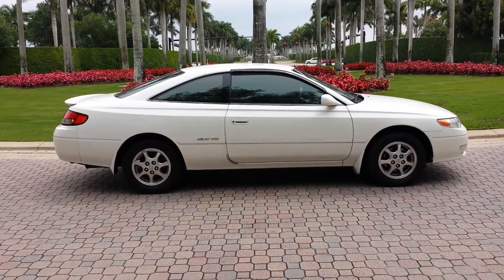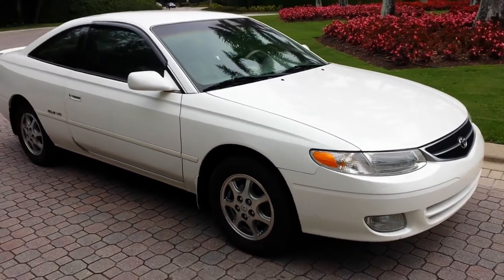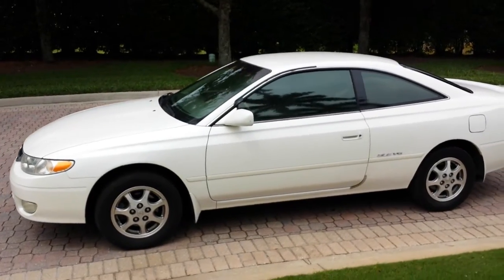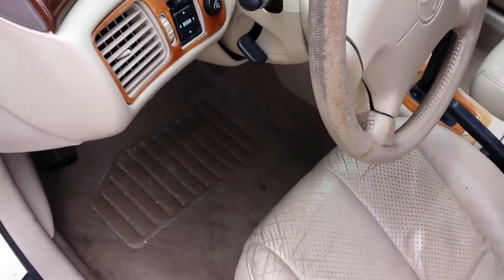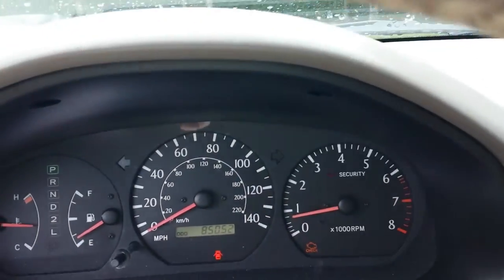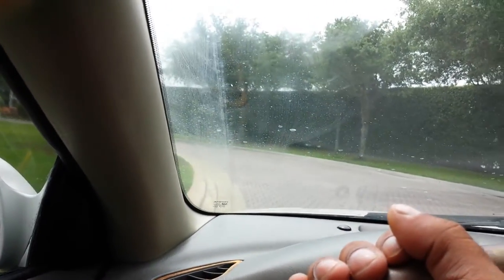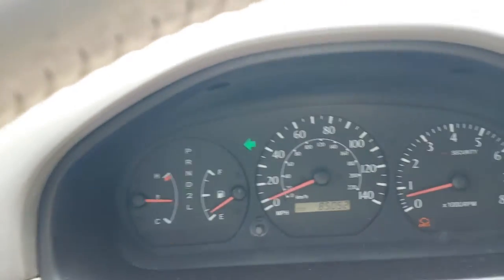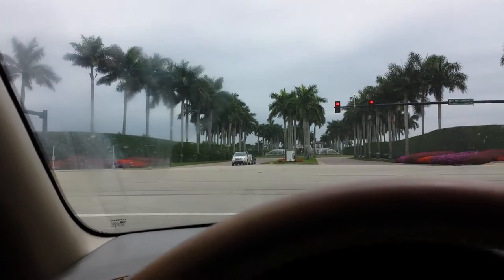Toyota Solara 85k low miles!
Toyota Solara 85k low miles! All leather shockingly clean tan interior. No rusty looks and drives perfectly. The Ac blows ice cold. Power every and shifts with easy!

I'm available 10am-6pm every day. WE OFFER FINANCING ON ALL CARS AND ACCEPT ALL TRADES.